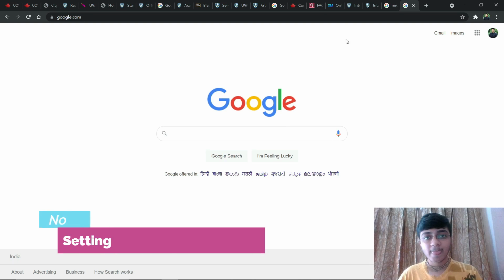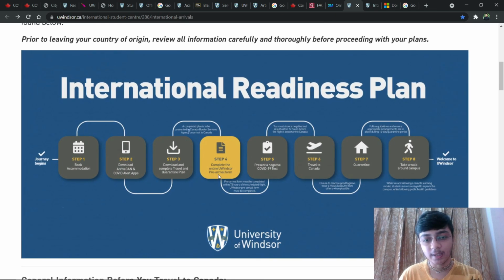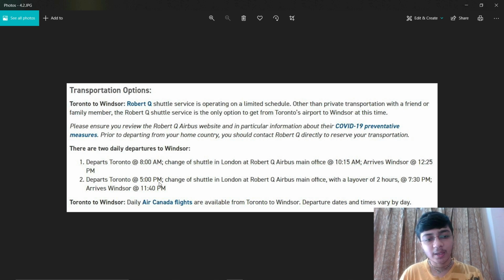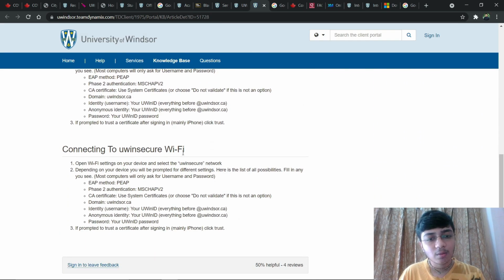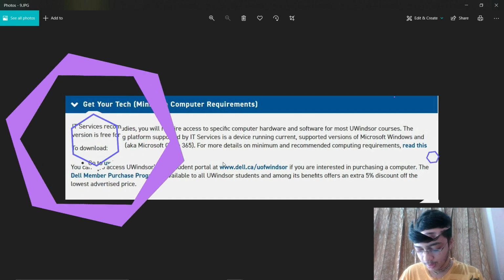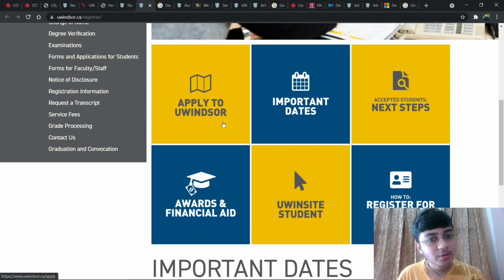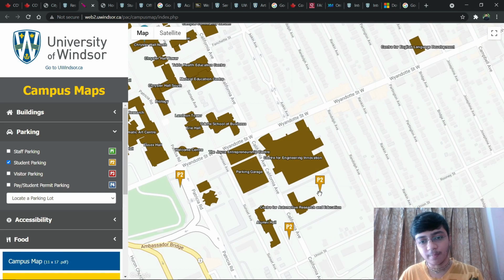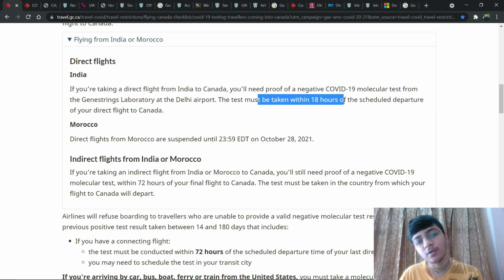UWINDSOR - TOP 20 POINTS - All in one Information | MAC Program | Detailed Explanations | Canada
Hey Guys, It takes lots of efforts to make informative videos.

In this video, I have listed most 20 Important points which cover overall information after you have been selected at Uwindsor.

Below are the links provided for your reference :

1.

5. Study Permit and Immigration News

11.  Windows 10 - Education version is free